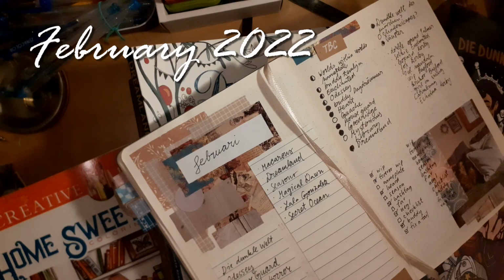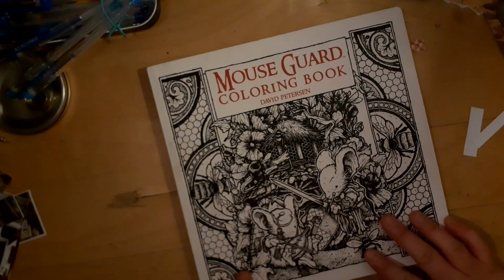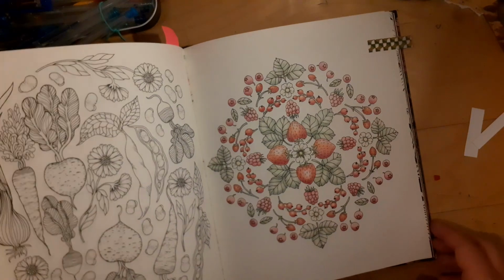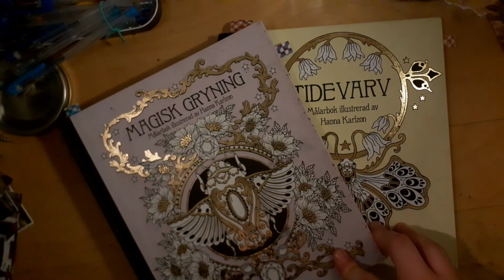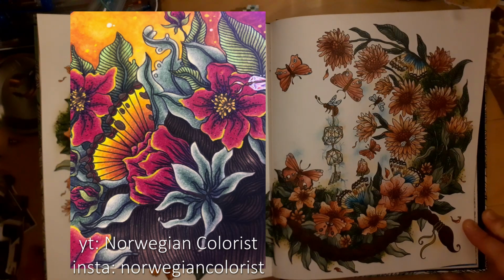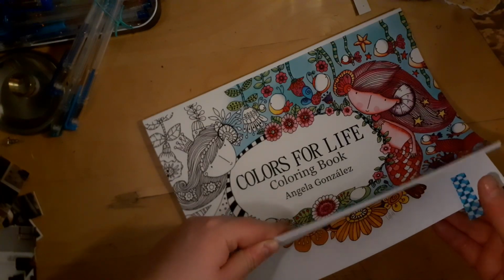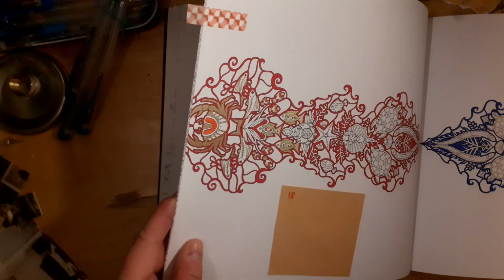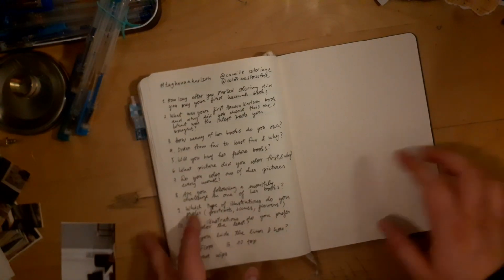Completed Coloring Pages | Feb 2022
Check out @norwegiancolorist's version of the Hanna Karlzon buddycolor page! Her video should be up sometime later this week.

My buddy color in Zemlja Snova is with @Colorful Diary (who I can't seem to be able to tag, so here's a check her out as well:)